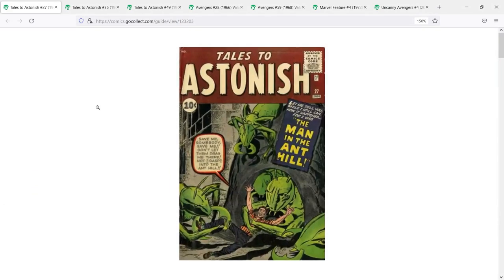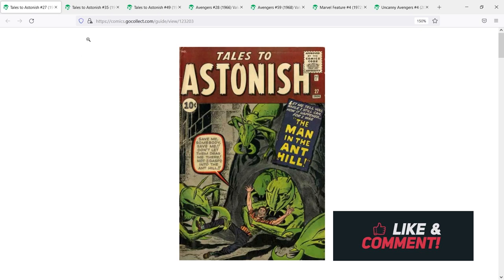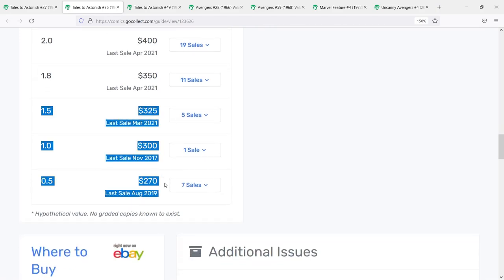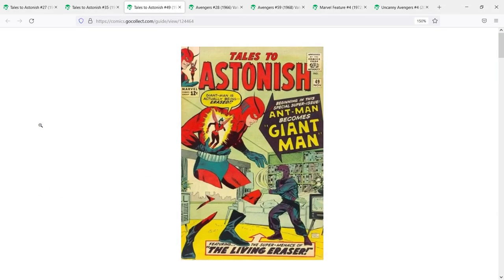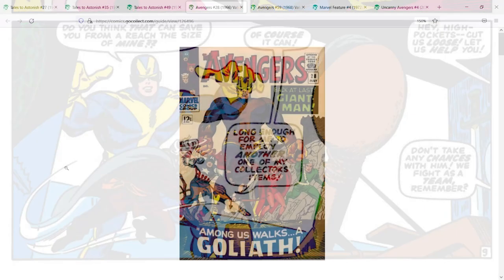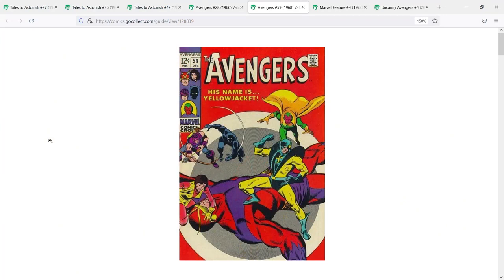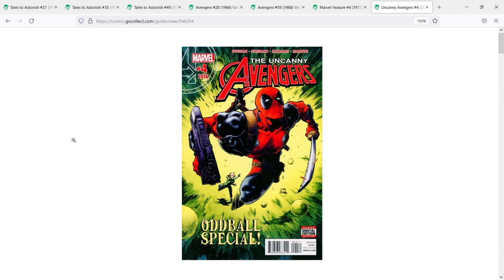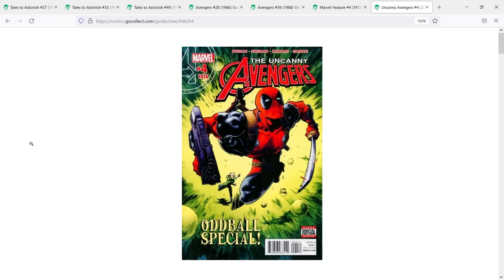ANT-MAN HANK PYM - Which COMIC BOOKS Should You COLLECT for the Character? Highlighting KEYS GRAILS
I pick back up with my series - KEY COMIC BOOK SPOTLIGHT where I talk about a few KEY & GRAIL COMIC BOOK issues for a notable hero or villain. In this episode I take a look at ANT-MAN Hank Pym. These comics are typical books that people who are fans of the character love to collect as I talk a bit about the history and origin of them. But you could also look at them for possible spec or investment picks.

Timestamps
0:39 -